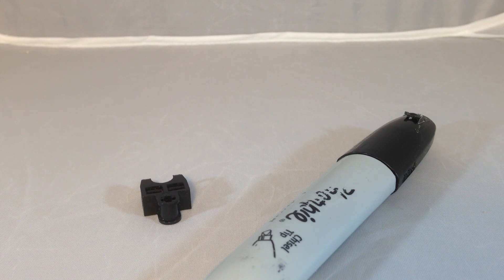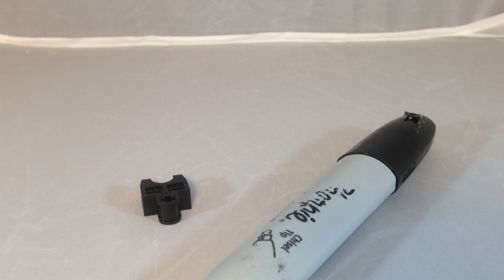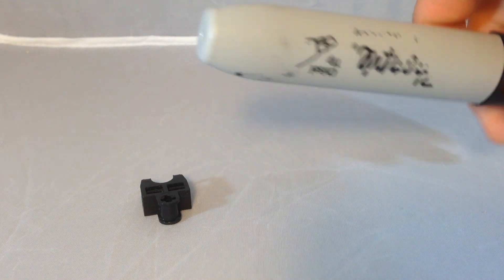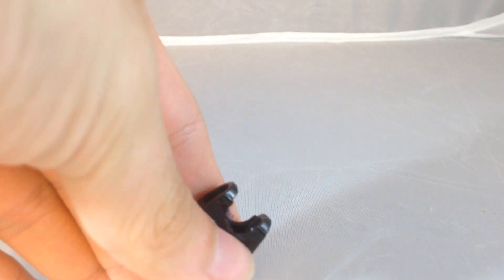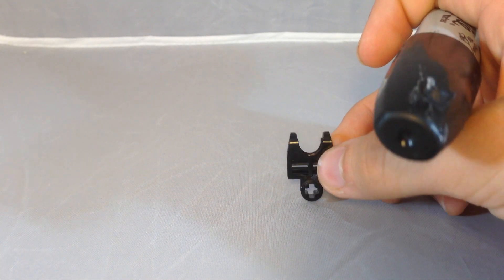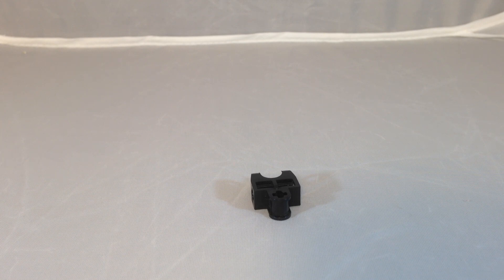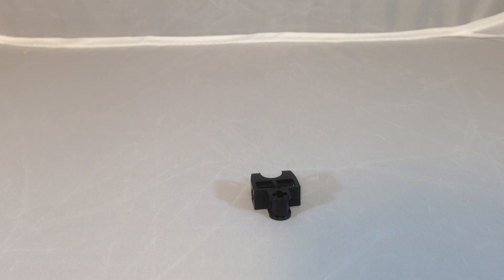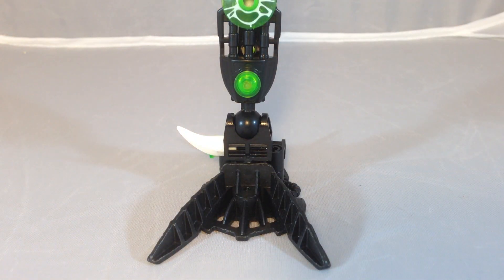Bionicle mocing technique, adding friction to used sockets!